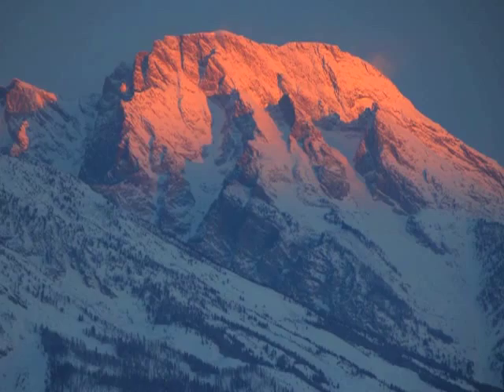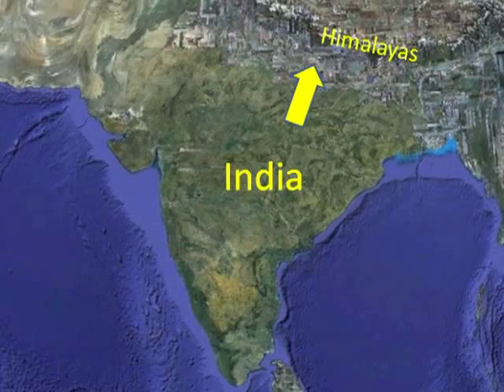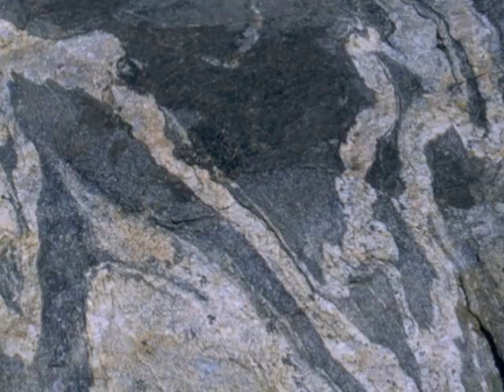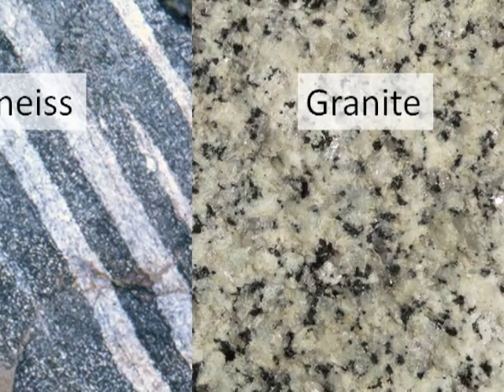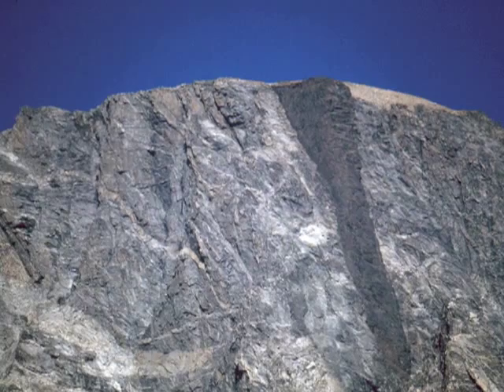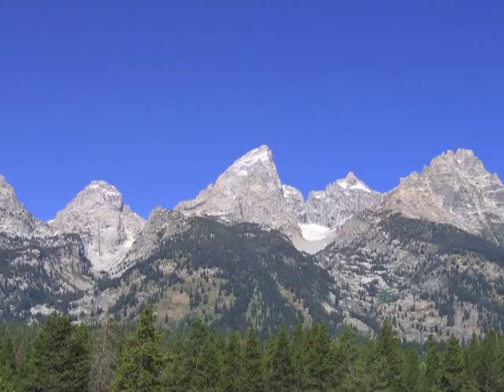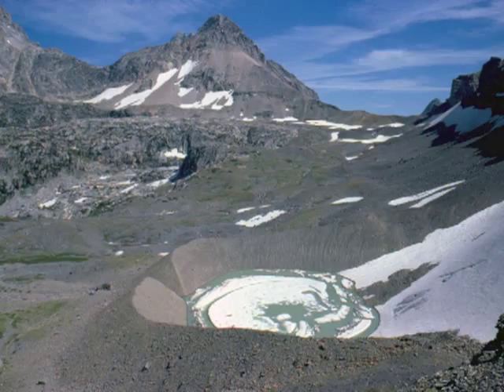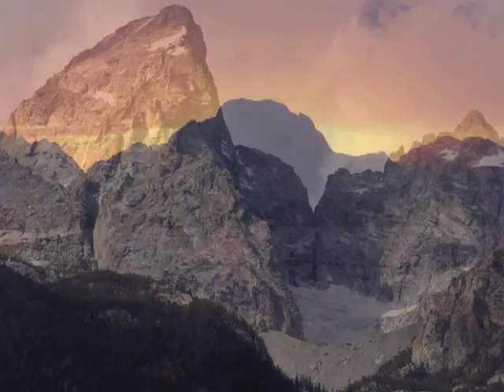The Geology of Mt. Moran in Grand Teton National Park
Learn about Mt. Moran, a mountain that has it all: sedimentary, igneous and metamorphic rock as well as alpine glaciers. Find out how the Teton Range formed by some of the same geologic forces as the Himalayan Mountains.